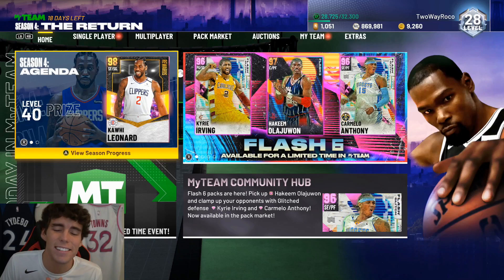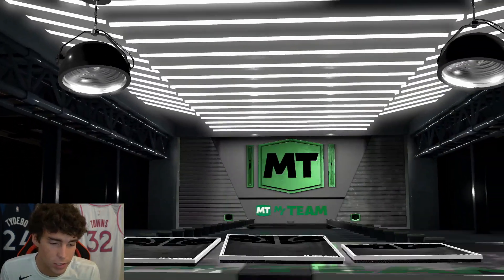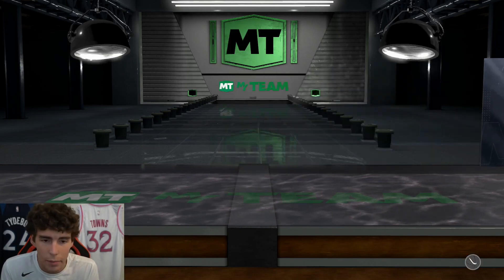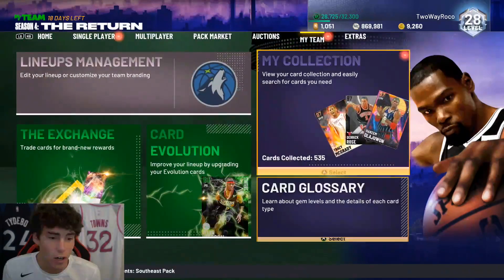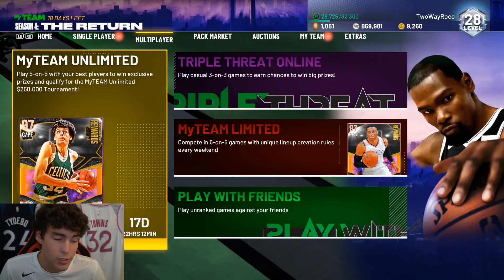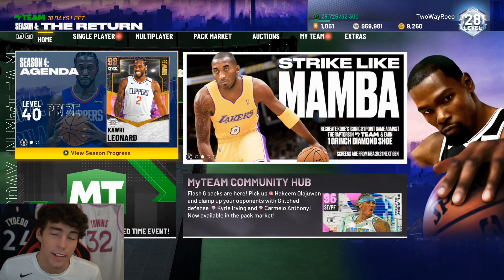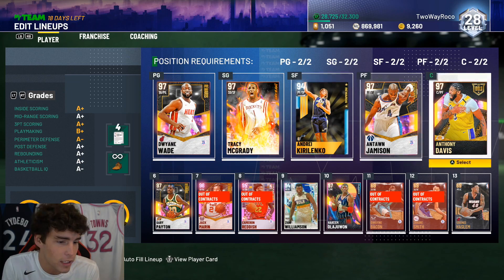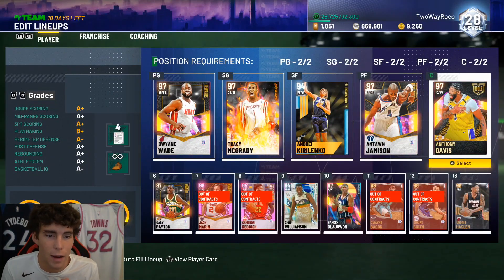ROAD TO THE $250K TOURNAMENT #7 - LESS THAN A WEEK AWAY FROM THE FINAL QUALIFIER! NBA 2K21 MyTEAM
This is episode 7 of my Road to the $250K Tournament Series in NBA 2K21 MyTeam. In this 7th episode, I explain my plan heading into the final $250K tournament qualifier that will take place this Saturday. I open a ton of free packs I have as well. My lineup has changed a bit since last episode with new players such as galaxy opal Tracy McGrady and galaxy opal Hakeem Olajuwon. I hope this helps with your no money spent, budget or god squad.